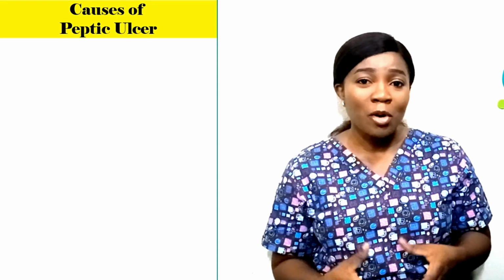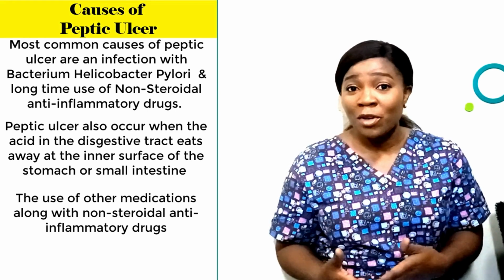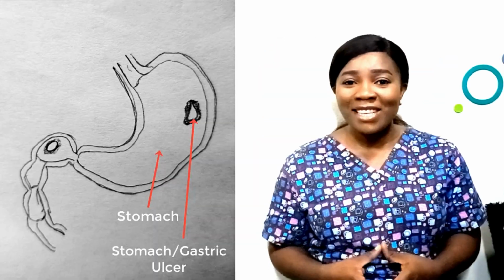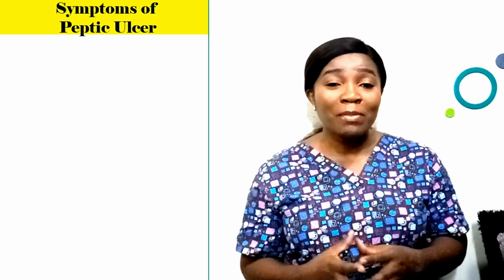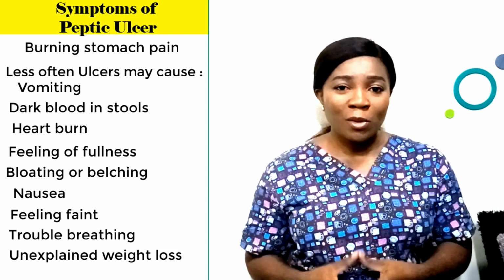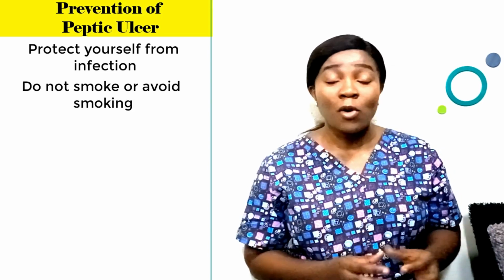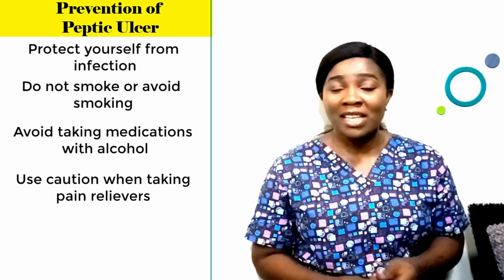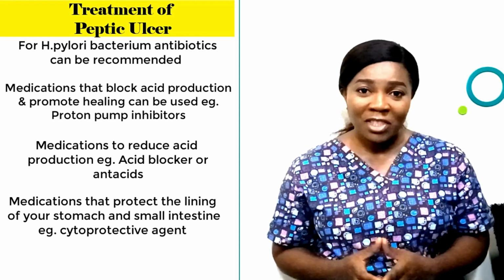Peptic Ulcer Disease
This video gives insight about Peptic Ulcer disease. Here we looked at the definition of Peptic Ulcer, the causes, the risk factors, the types, its diagnosis, complications, the prevention and the treatment options.
The Truth About Peptic Ulcers Revealed!
Understanding Peptic Ulcer Disease.